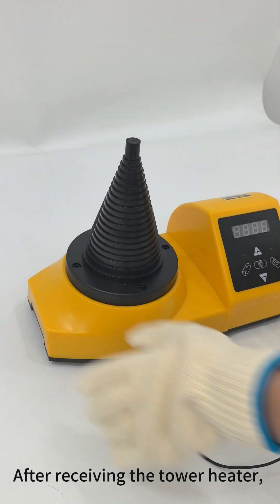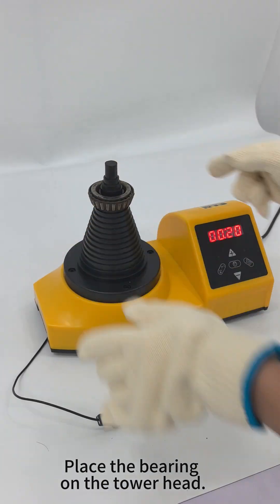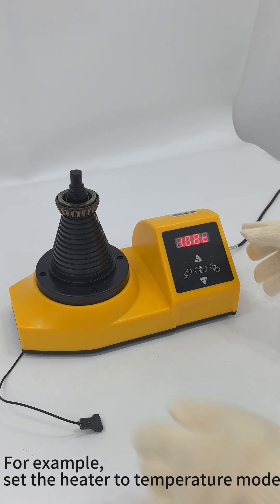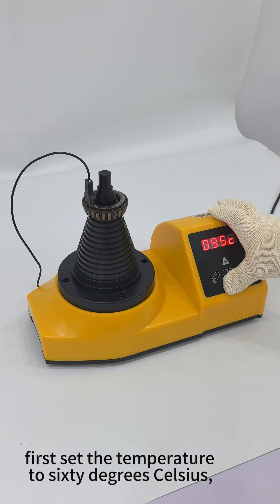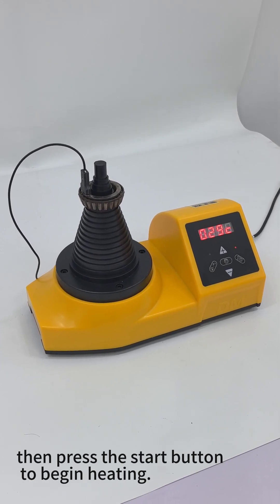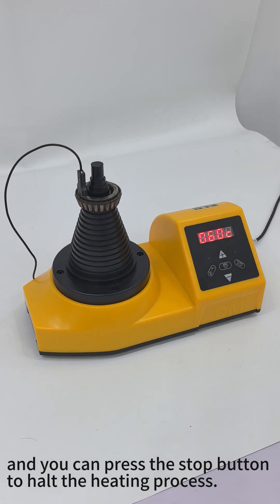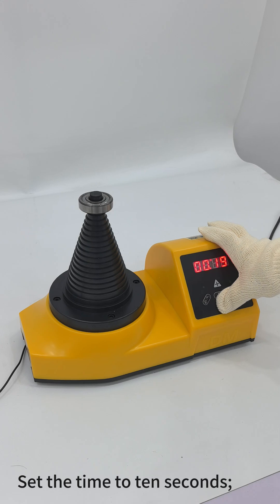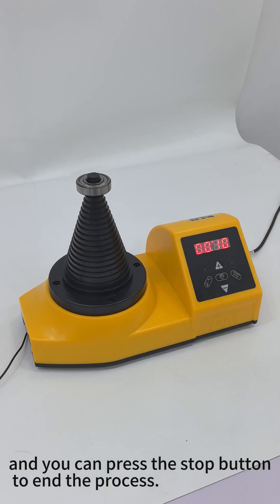Tower-type bearing induction heaters -YOKUYOPA.COM#induction heater#bearing heater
Tower-type bearing induction heaters heat bearings quickly, with the heating process completed within 15 seconds